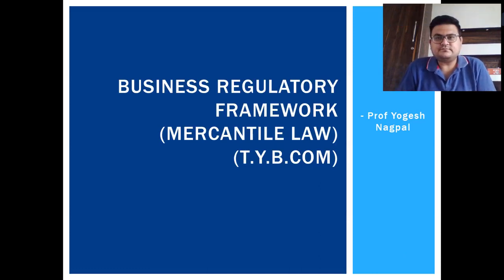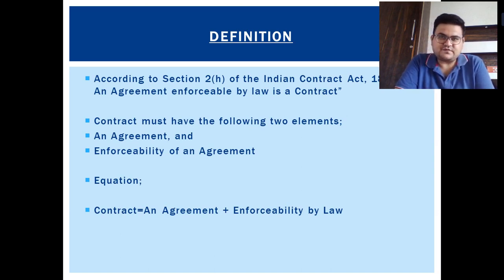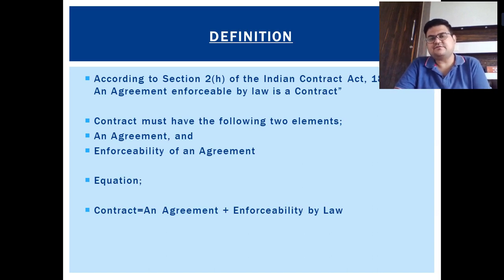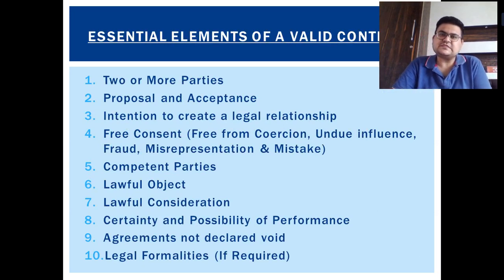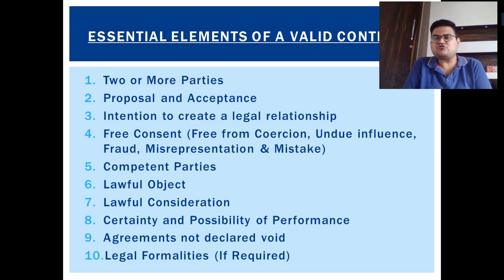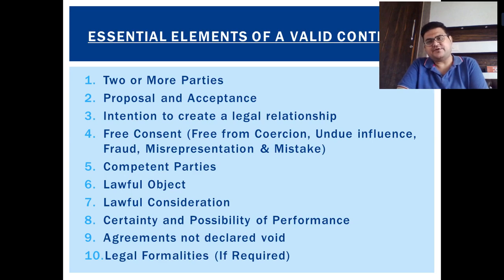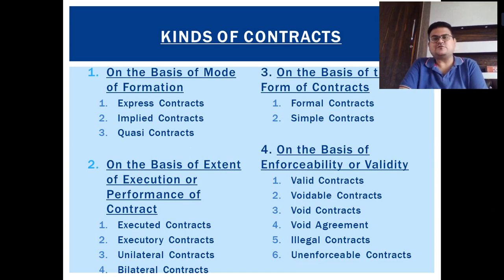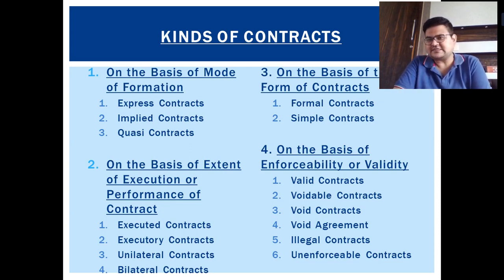BRF MLaw Lecture 2 TYBCom